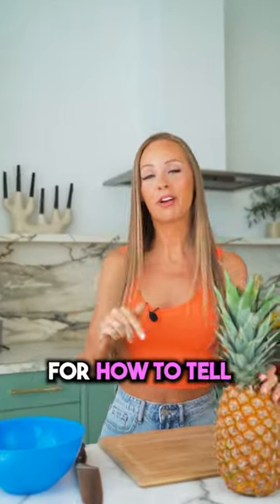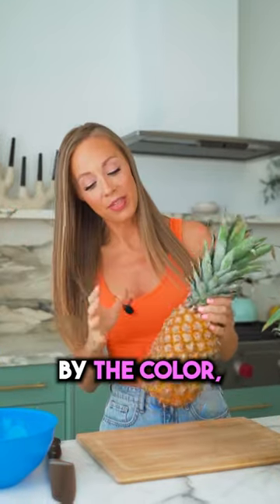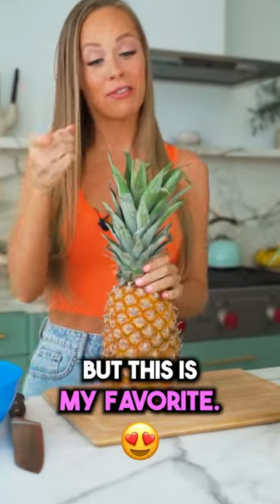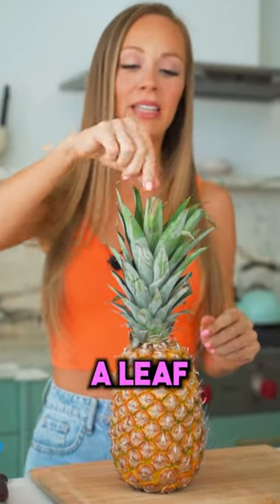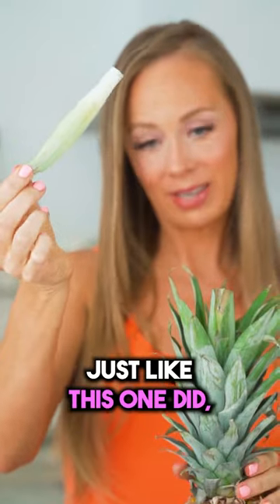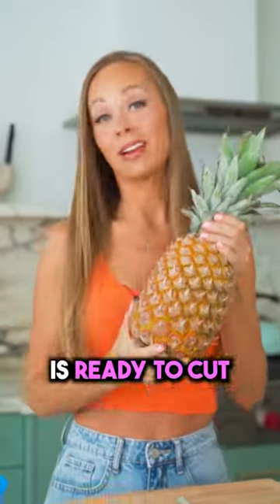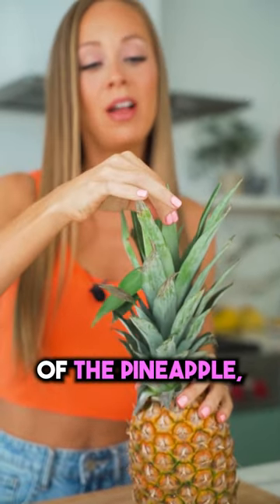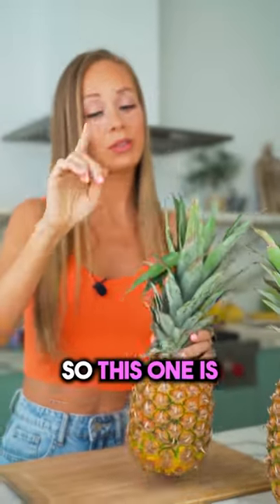how to tell if your pineapples are ripe